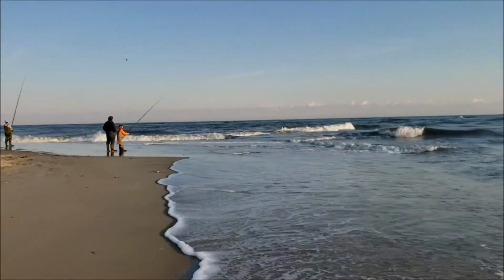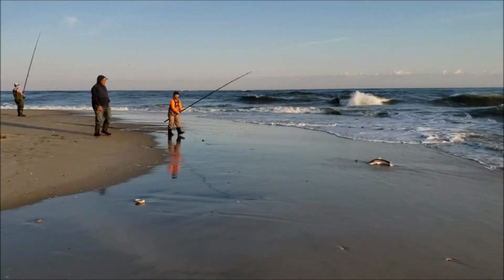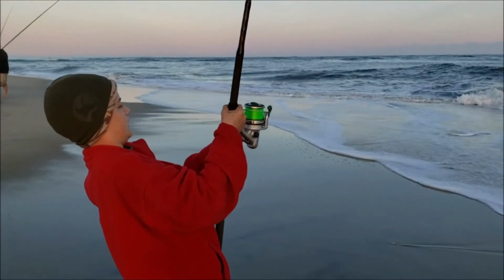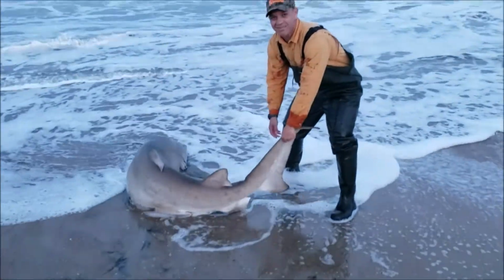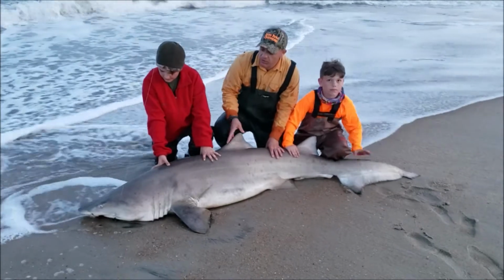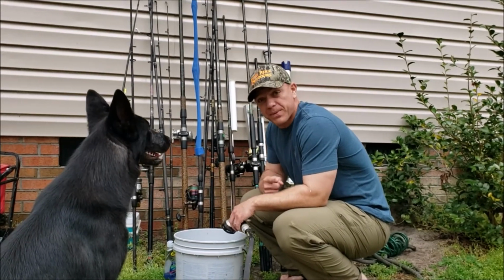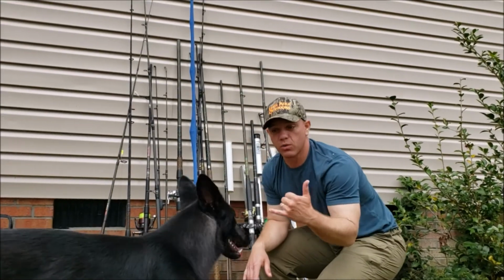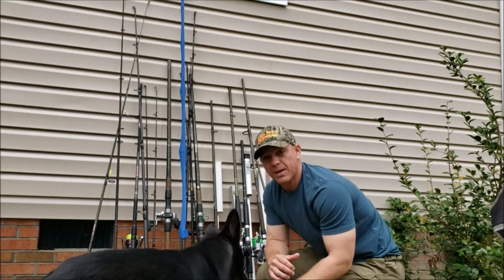Huge Shark Caught from Beach - Surf Fishing North Carolina - The Point OBX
Big surprise with a snaggle-toothed sand tiger shark while fishing the Point of the Outer Banks of North Carolina.  We took a trip in the spring looking for big red drum, but a cold front earlier in the week and no wind caused the fishing to be slow.  Just when we thought the day would end uneventful a toothy critter puts my 13-yr-old and his surf fishing rig to the test.  Come along with us on an adventure to OBX where we create a memory of a lifetime by landing an amazing fish from the beach.  Let's Roll...